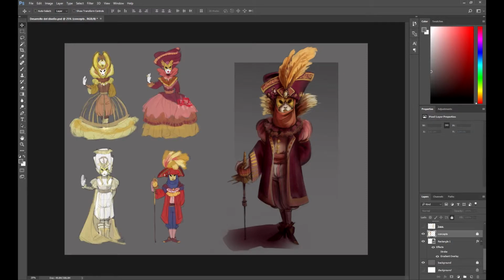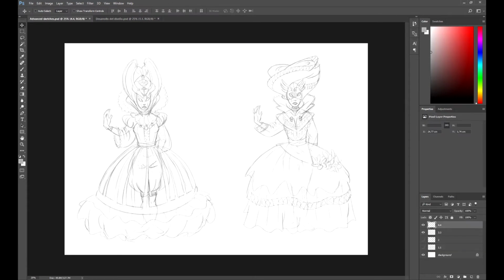09/10 Painting — Character Design: Create Carnival Costumes_ENG